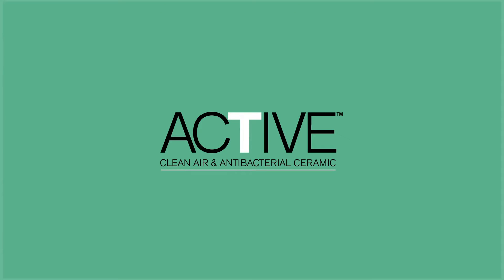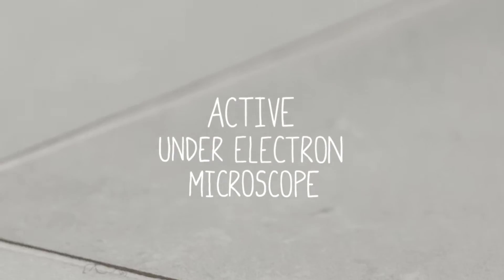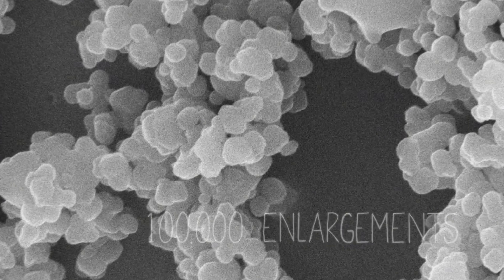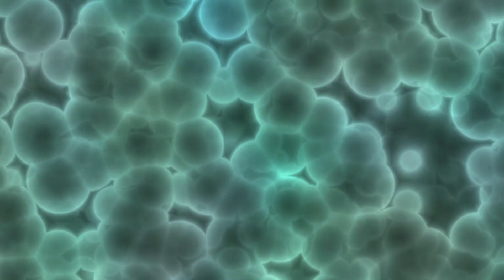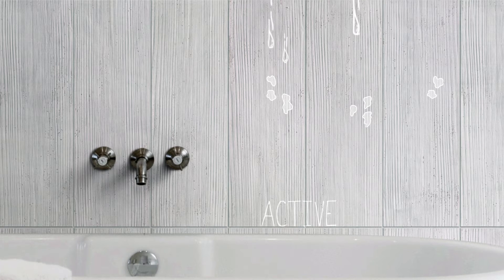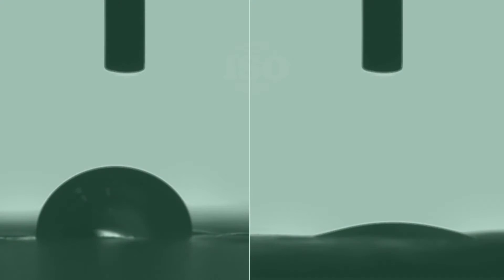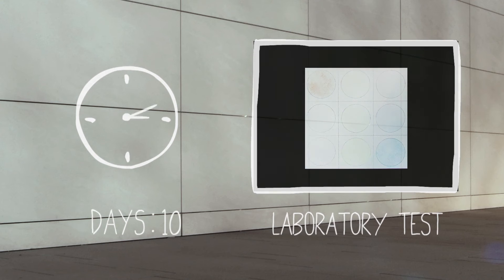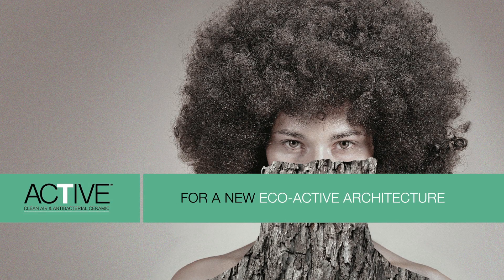Active Clean Air & Antibacterial Ceramic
Active Clean Air & Antibacterial Ceramic is the only photocatalytic ceramic material for floor and wall with real anti-pollution and bactericidal properties certified by ISO 10678, ISO 27447 and ISO 27448.